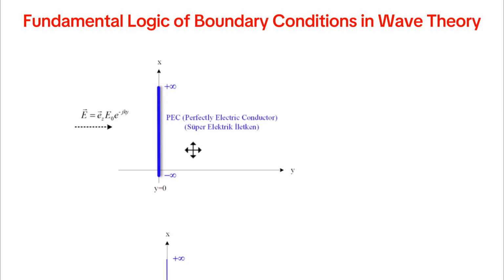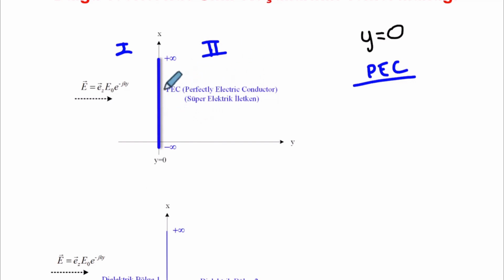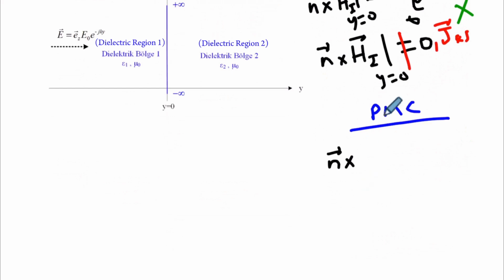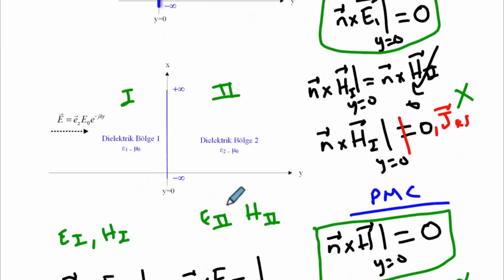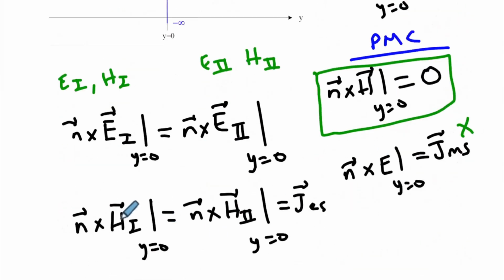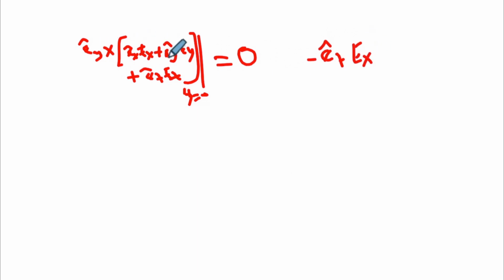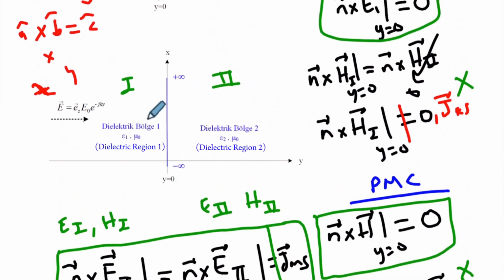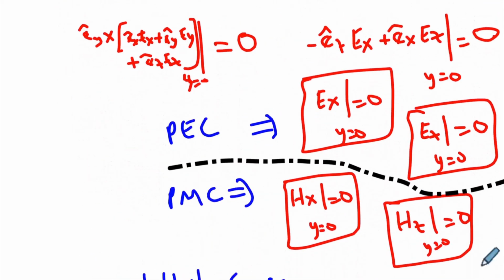Wave Theory #04 Writing and Logic of Boundary Conditions - Perfectly Electric Conductor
This video delves into the fundamental logic of boundary conditions in wave theory, focusing on the behavior of waves interacting with a Perfectly Electric Conductor (PEC). Learn about the equation for the electric field and how PECs impose specific constraints. We'll explore the application of Maxwell's equations and the implications of boundary conditions in electromagnetic wave propagation. This educational content is essential for students and professionals in physics and electrical engineering.